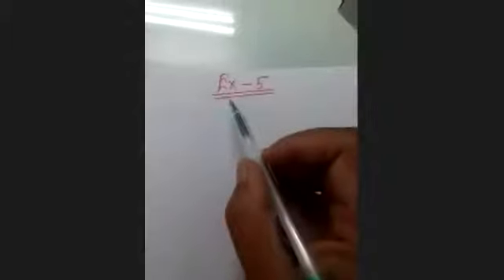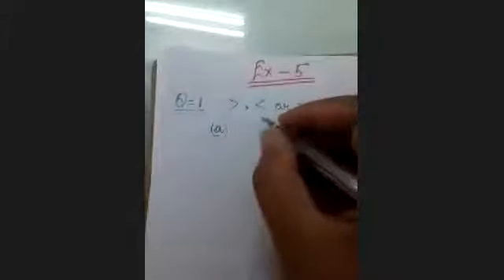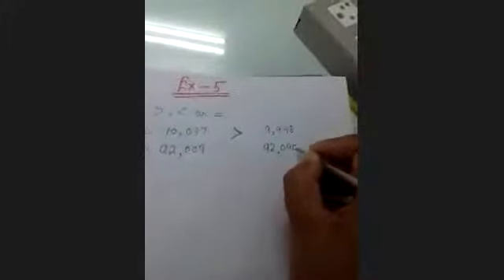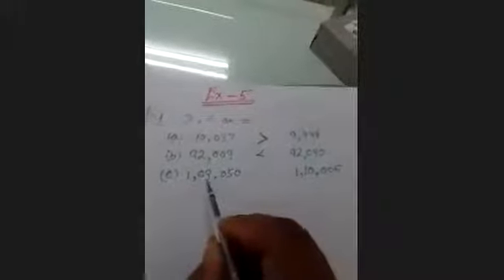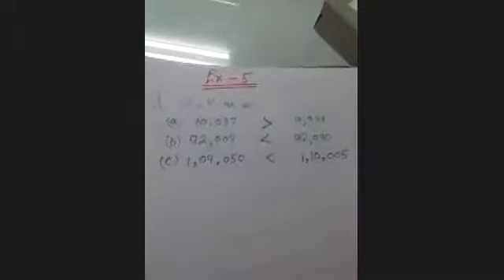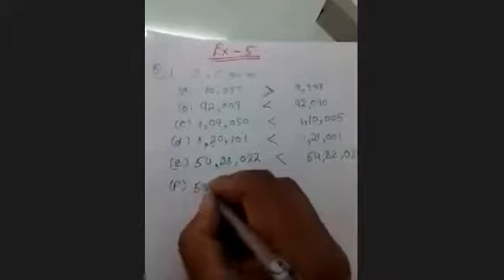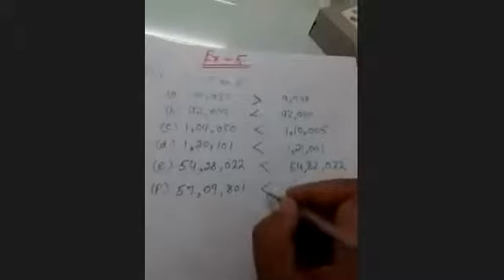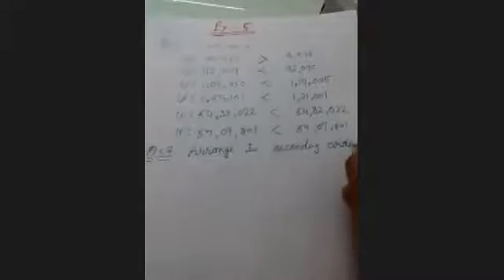TCS IV MATHS , TOPIC - NUMBER SYSTEM ,